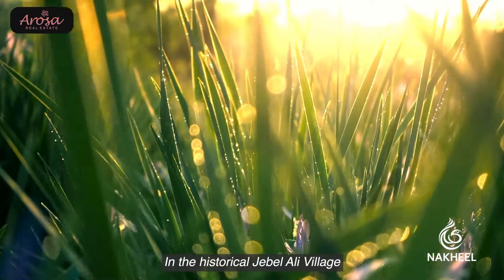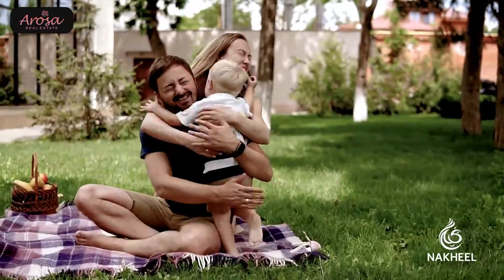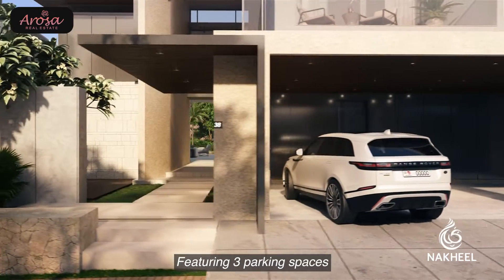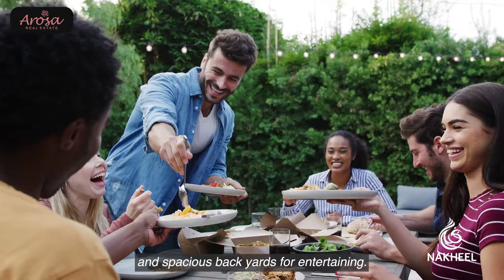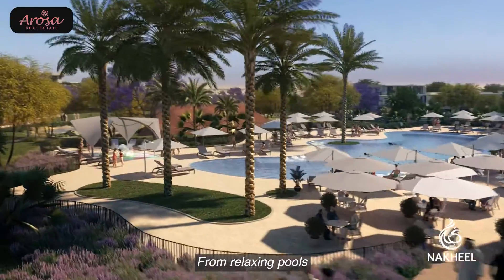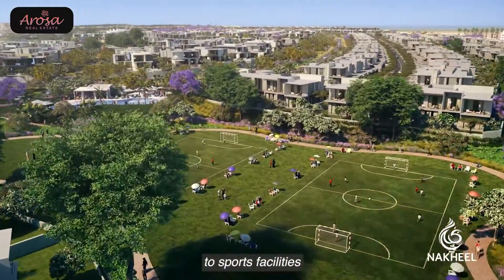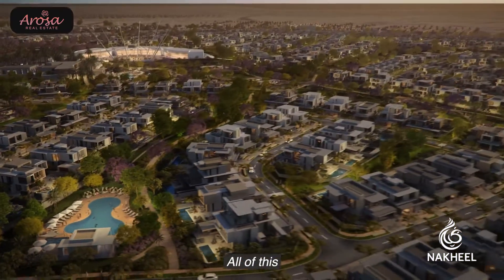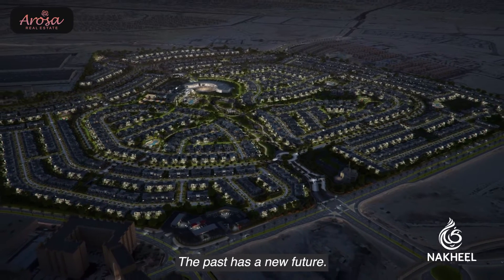Jebel Ali Village: New Independent Villas by Nakheel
A brand new upscale residential development in a location with a rich link to the past, Jebel Ali Village offers a luxurious living experience, set amongst rolling hills and lush green spaces. At Jebel Ali Village, all aspects of your lifestyle have been considered, with spacious homes, open-plan layouts, undulating green landscapes, sports facilities and a myriad of amenities.
The new, gated Jebel Ali Village seamlessly marries the values of a charming heritage and a new perspective. A contemporary mood is brought to life through the layout, design and landscaping. Four- and five-bedroom villas, all with single row exclusivity, feature spacious back yards and garages with electric car chargers.